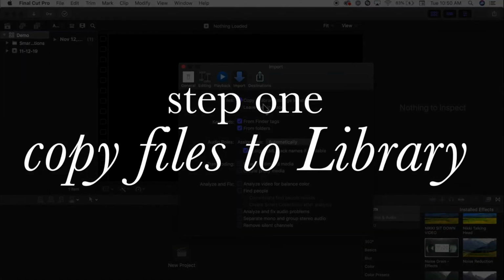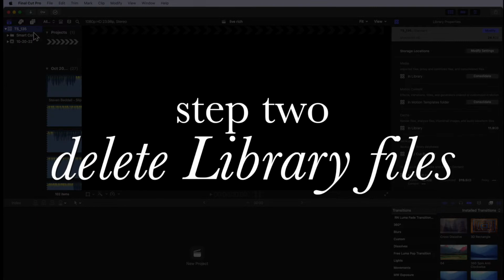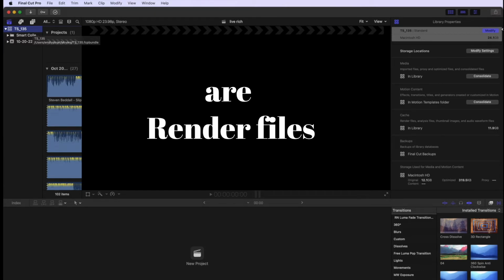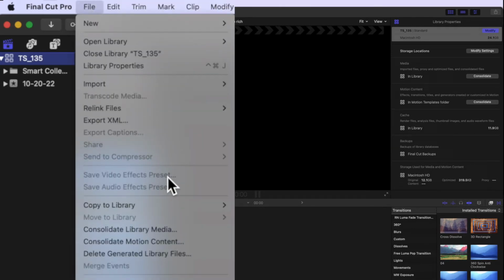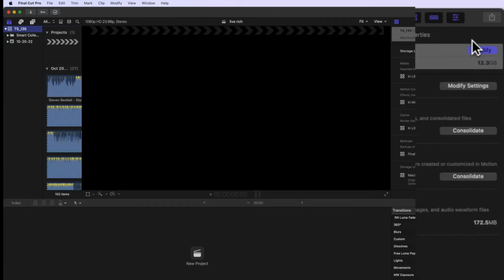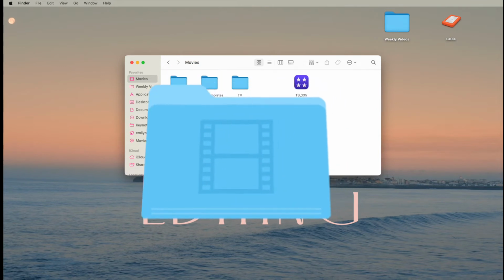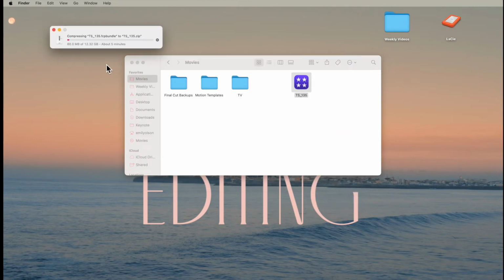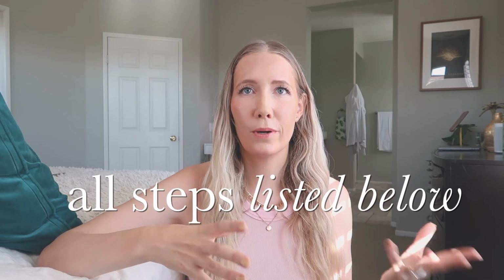🎬 Tutorial: Send Your Edit to Another Final Cut Pro or Mac *3 easy steps*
Things Mentioned:
✨Favorite External Storage Lacie

🎬How to Transfer Your Video Edit in Final Cut Pro to Another Mac/FPCX:
PART ONE
To transfer a project file in Final Cut Pro, you must first ensure that the original files are copied to the Library file. To do this, go to Final Cut Pro's preferences, select "Import", and check the "Copy to library storage location" option. If you did not have this setting checked before editing, you'll need to create a new Library with this default preference and copy your project to it.

PART TWO
To save space and time when transferring, you can delete the Render files in your Library file. To do this, open Final Cut Pro X, select the Library file, and go to "File" then "Delete Generated Library Files" and select "Delete Render Files" and "All". This will delete the files and they will re-render automatically when the next editor opens the project.

PART THREE
To send the Library file, you will need to compress it into a Zipped file format. To do this, open Finder, go to the "Movies" folder, right-click on the Library file you want to compress and select "Compress". You can then send the compressed file to another editor via a platform like Dropbox, which allows for large file transfers. The recipient can then unzip the file and open it in Final Cut Pro, where the rendering process will restart.